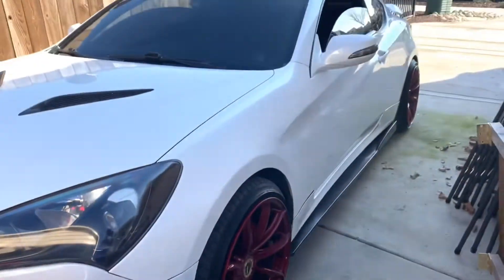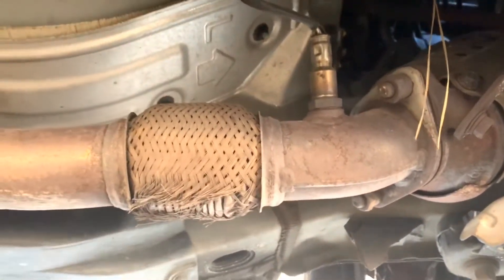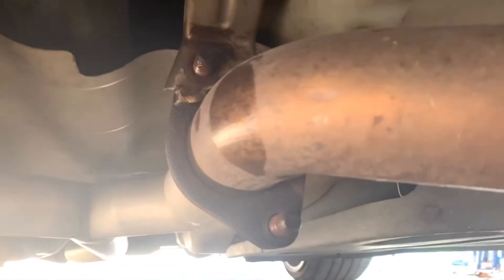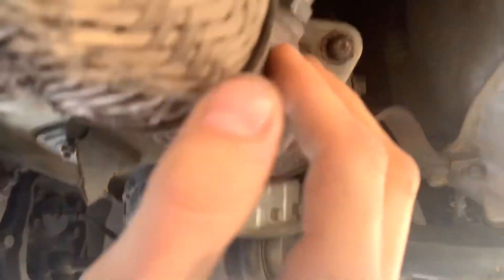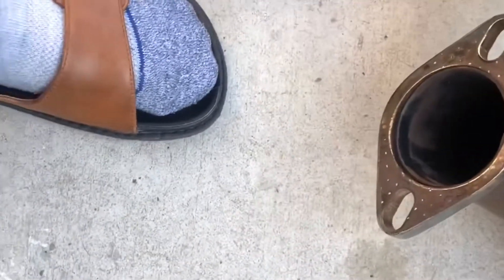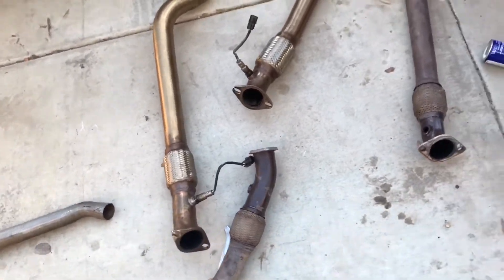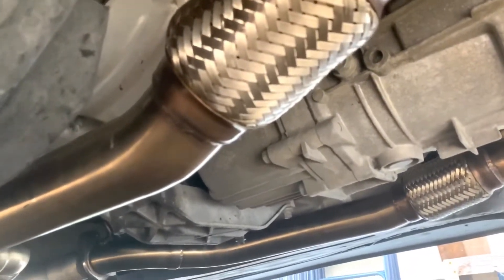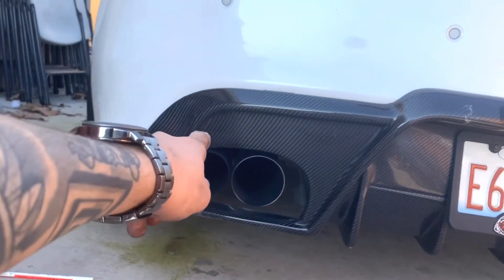Ark downpipes on my genesis coupe